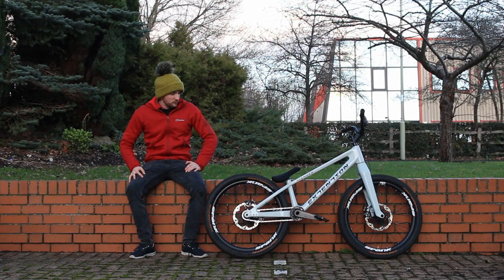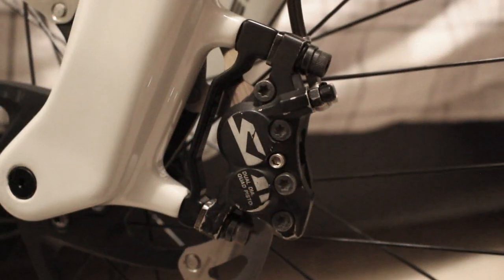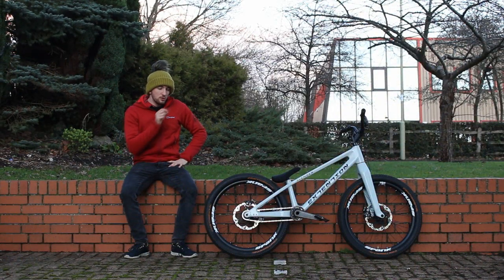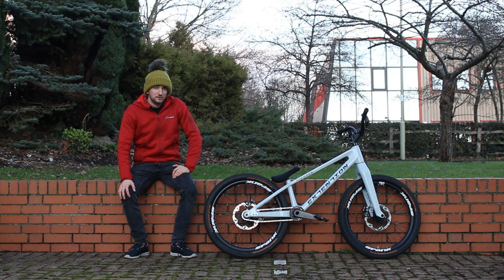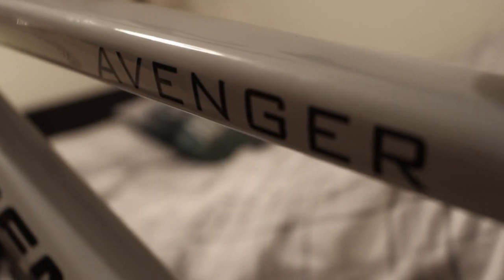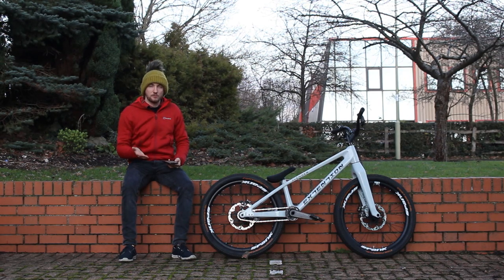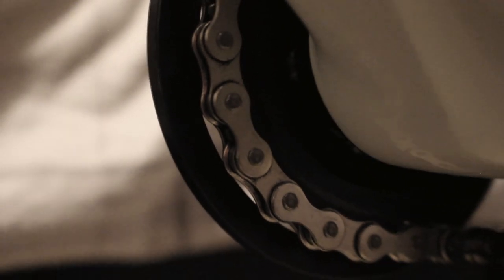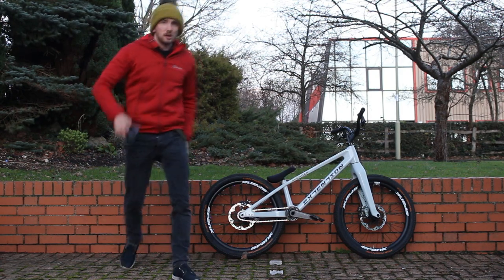Euan Beaden - [FULL CARBON] Extention Avenger Bike Check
I have an obsession with pom-pom beanies; let's leave it at that...

Thought I'd show you guys around my new rig and also talk about the Extention parts including the frame kit.

Before you ask, these frame kits aren't available YET as I am amoungst a few people who are testing them before that time.